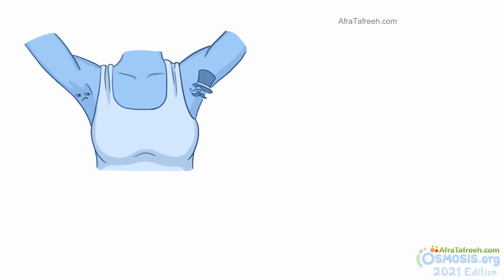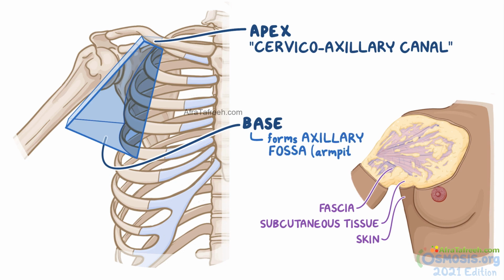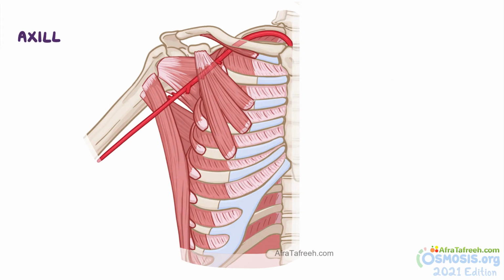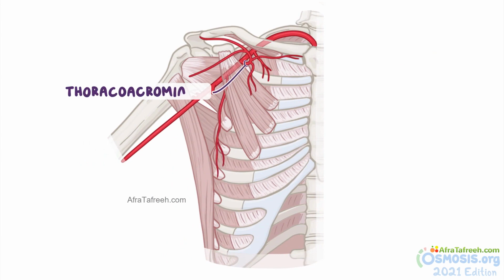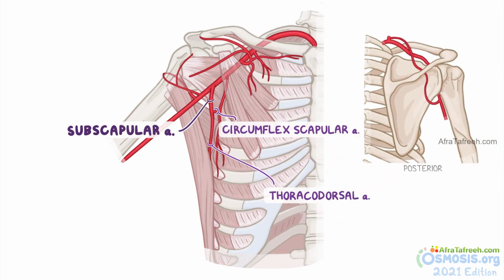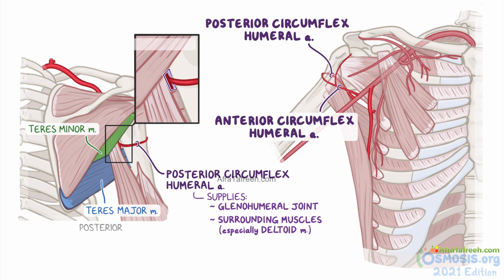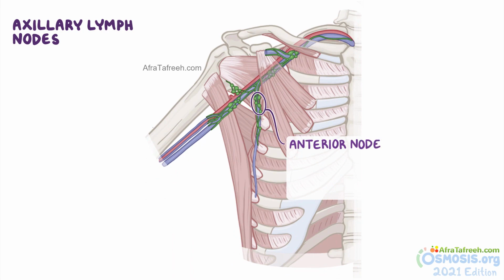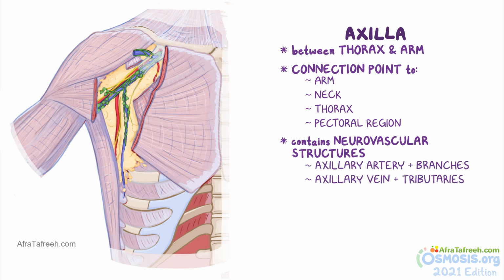apex base fascia tissue skins